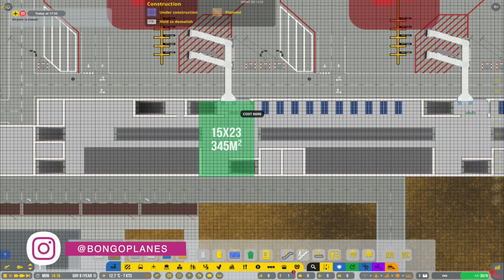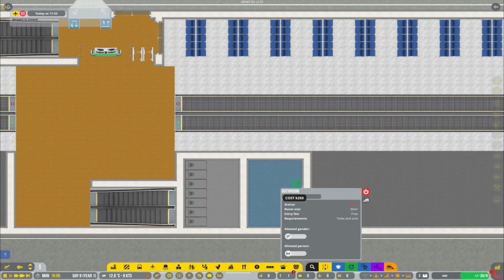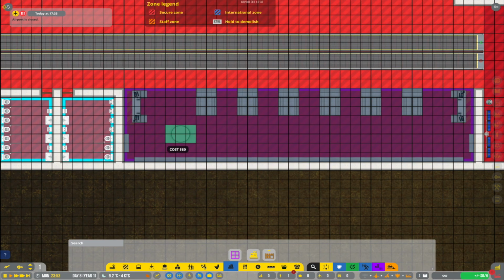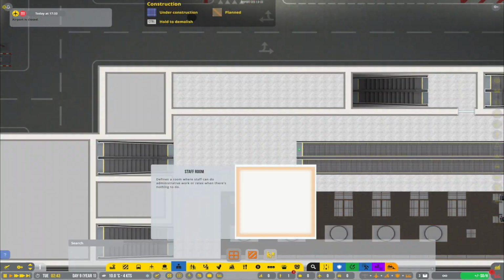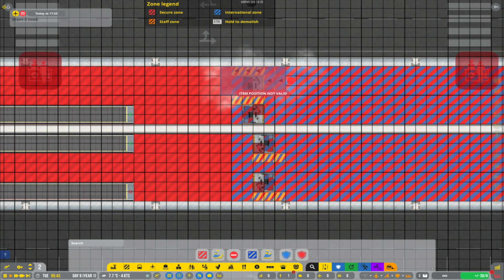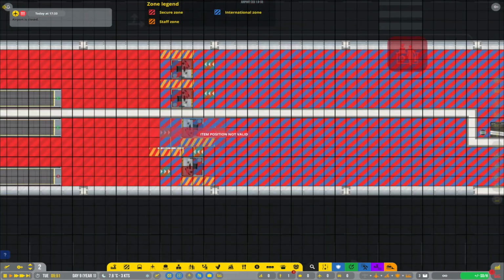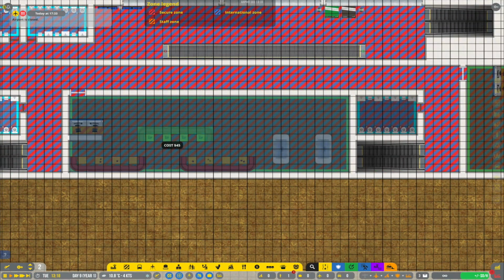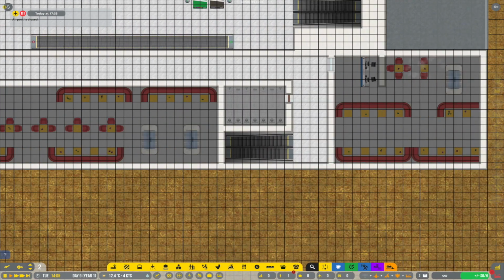Airport CEO | We finish the East Wing/intercontinental terminal Part 2 | S5E11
Welcome to season 5 of Airport CEO where we will attempt to recreate Geneva Airport!